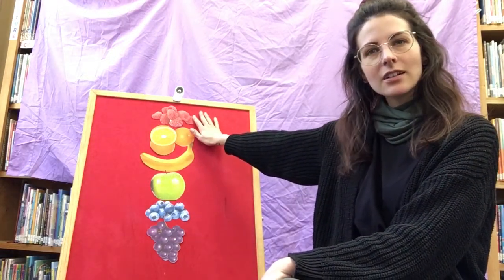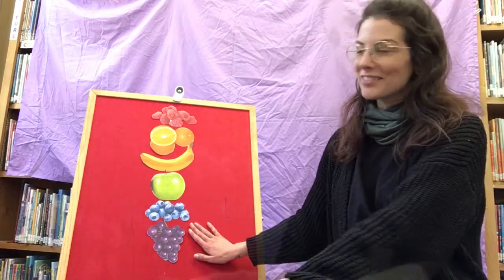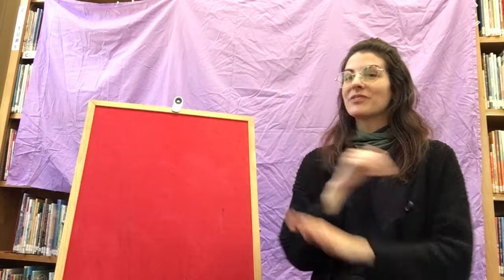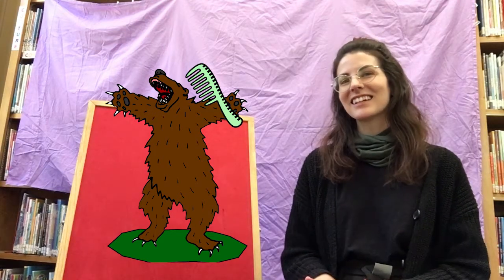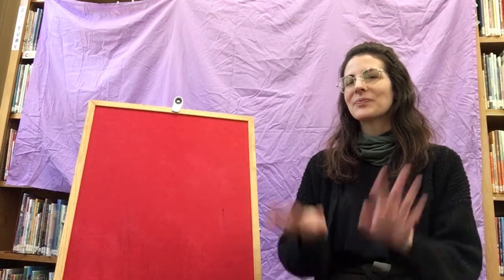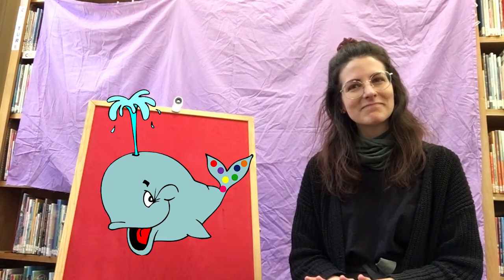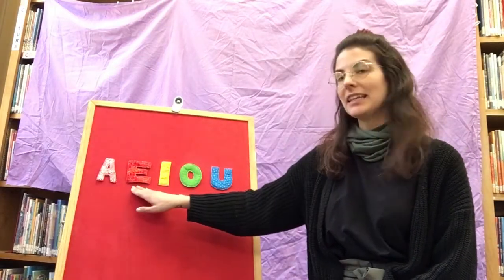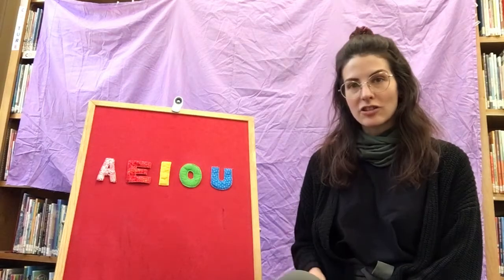Storytime with Miss Maureen - Fruit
Thanks for joining us for Storytime in the Kent Room! This week's theme is Fruit!

Hello Friends!
Fruit - 00:45
ASL - 02:25
ABC's - 05:31
Jamberry by Bruce Degen - 06:12
Felt board - 09:27
Blueberries for Sal by Robert McCloskey - 13:14
Songs - 23:34
A Fruit is a Suitcase for Seeds by Jean Richards - 29:08
The Little Mouse, the Red Ripe Strawberry, and the Big Hungry Bear by Don and Audrey Wood - 33:27
Goodbye! - 36:40
At-home Activity - 37:28